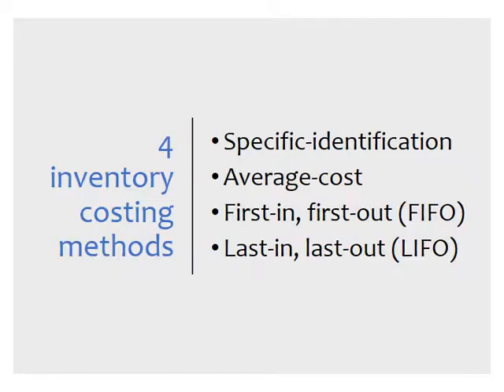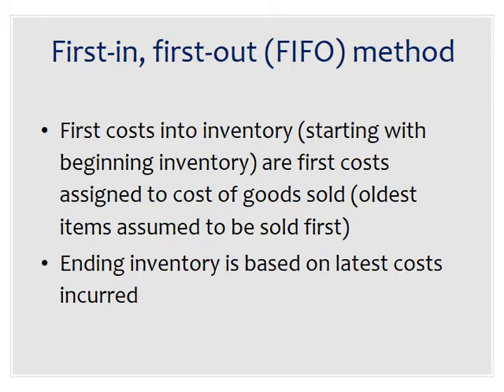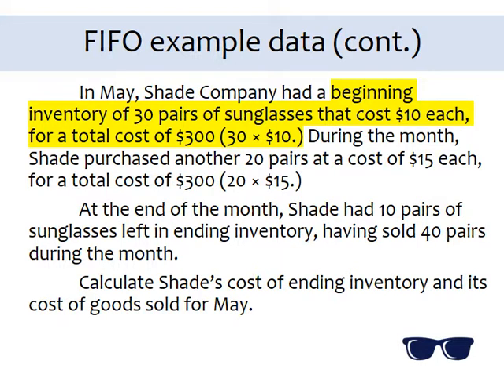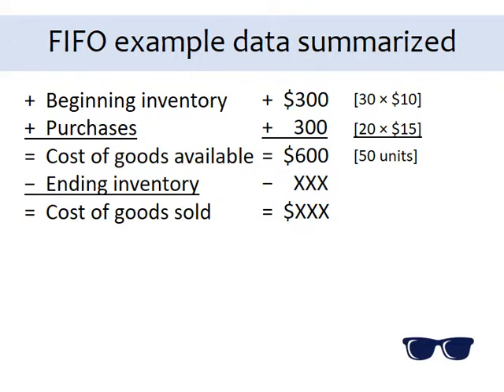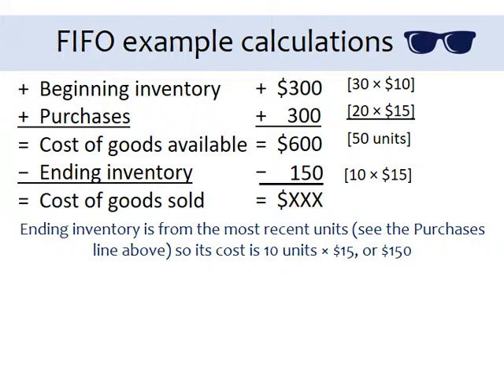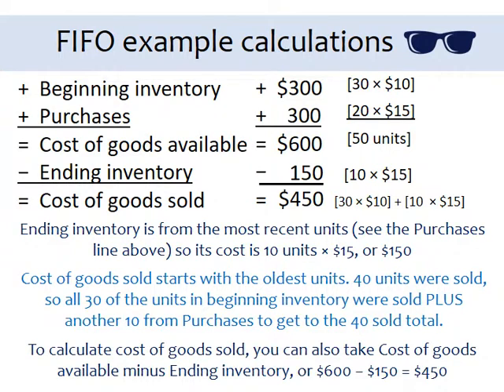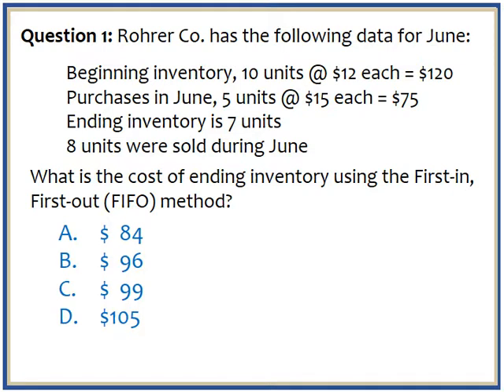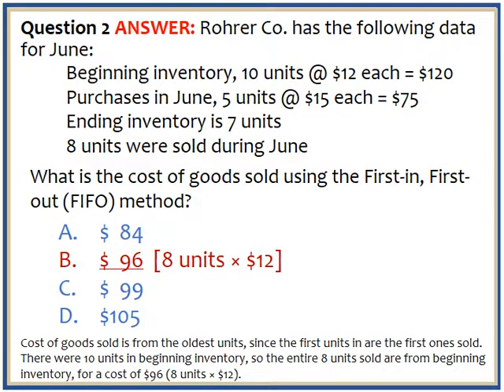Chapter 6, FIFO inventory cost method (LO6.2.3)